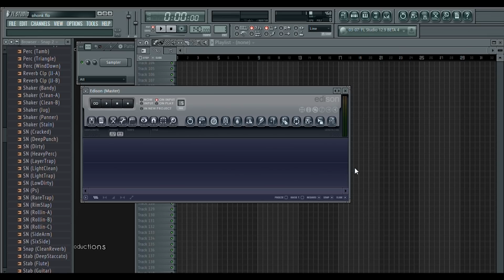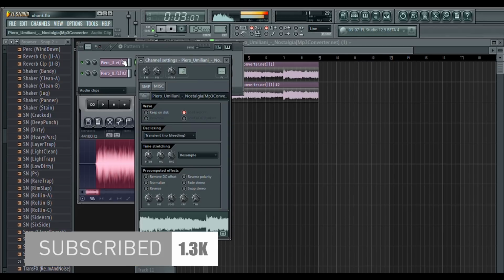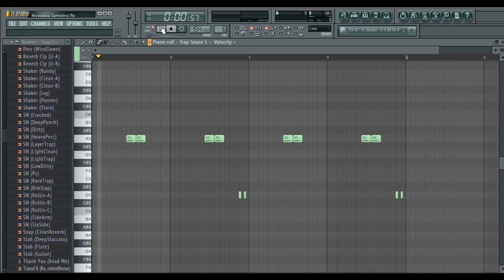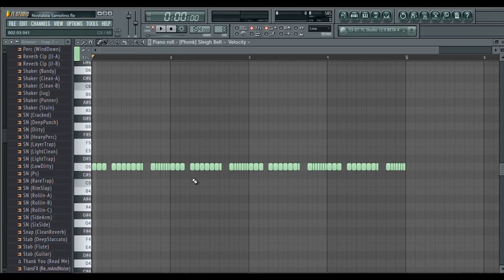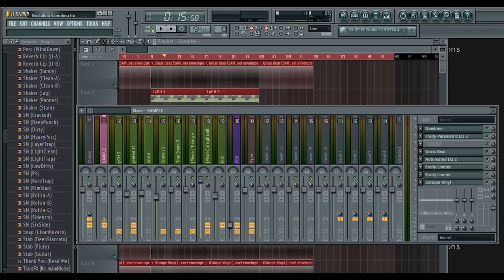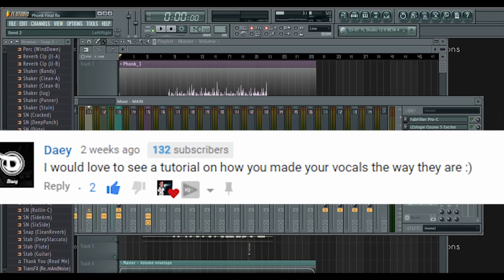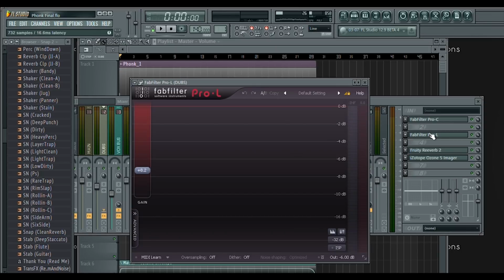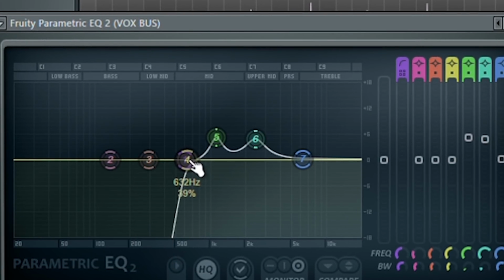From Scratch: A Phonk Song In Under 8 Minutes | FL Studio Lo-Fi Trap Tutorial 2018 | Phonk Fridays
Watch me breakdown the Phonk style and make a phonk beat, rap lyrics and video in the phonk style From Scratch. Phonk Fridays, Phonk Type Beat, Phonk Type Song